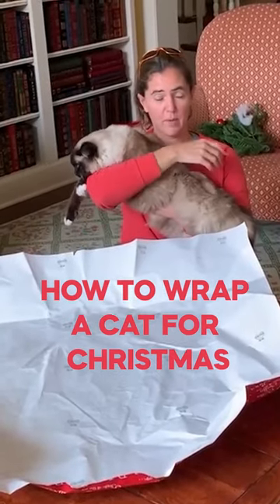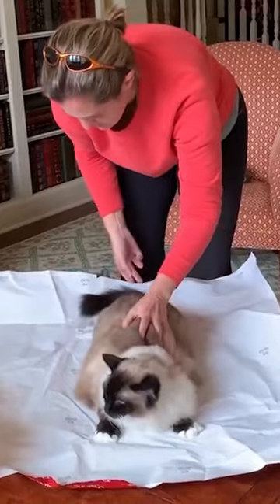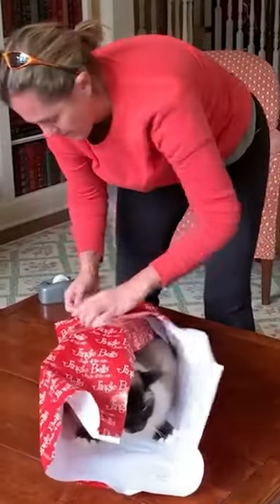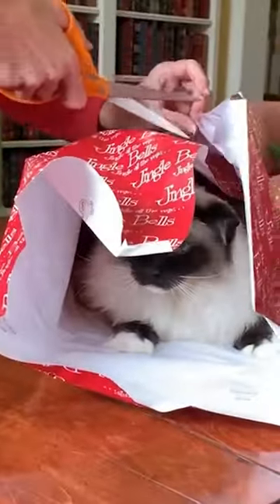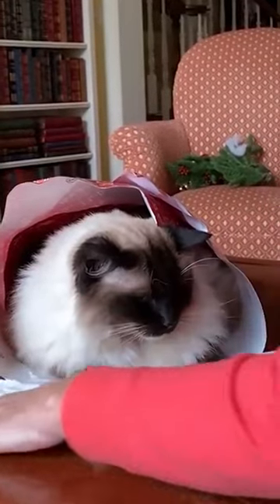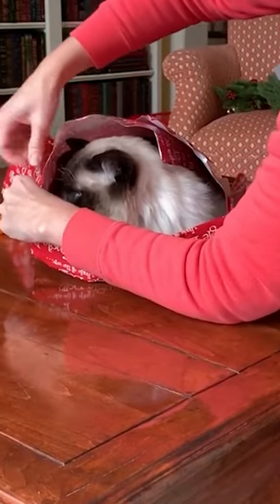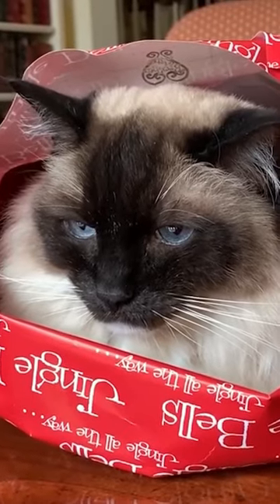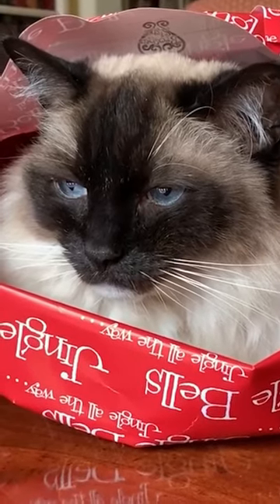How to wrap a cat for Christmas 🎄🎁